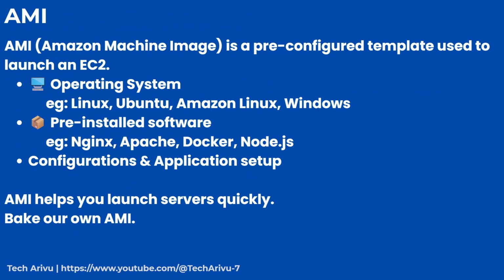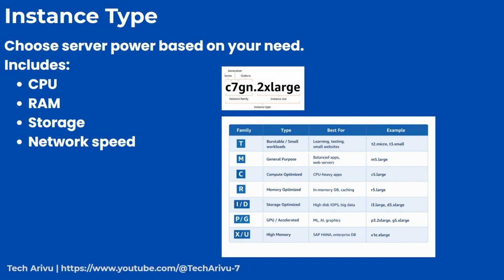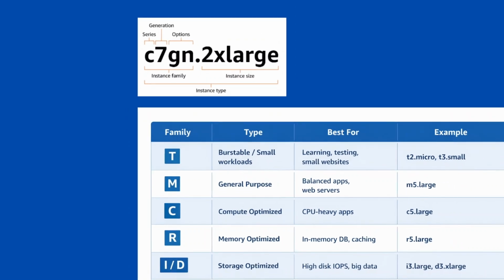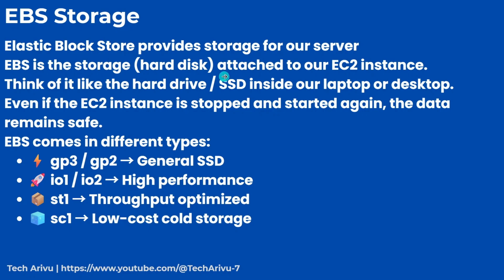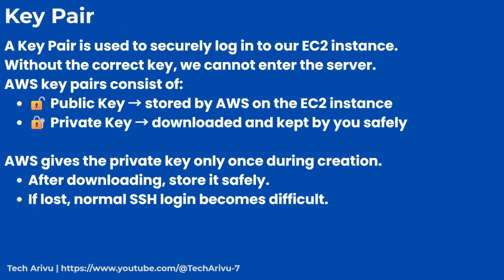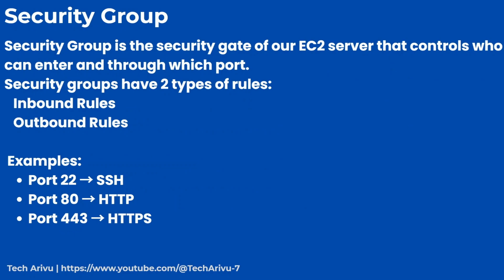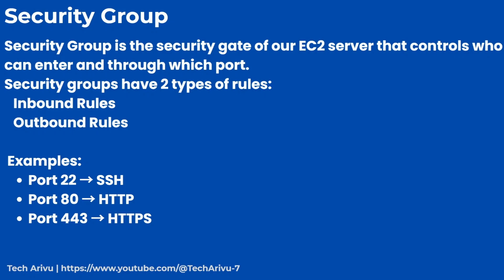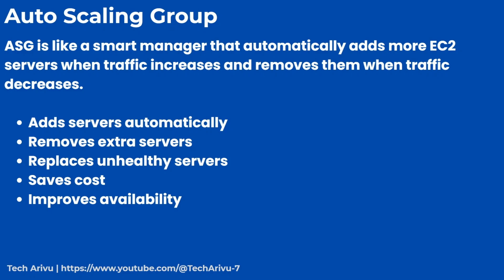What is AWS EC2? Explained Simply for Beginners | Real-Life Example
🚀 What is AWS EC2? Explained Simply for Beginners

In this video, I explain Amazon EC2 (Elastic Compute Cloud) in the simplest way possible using a real-life house analogy 🏠

If you are new to AWS or cloud computing, this video will help you clearly understand:

✅ AMI (Amazon Machine Image)
✅ Instance Types
✅ EBS Storage
✅ Key Pair
✅ Security Group
✅ Auto Scaling Group (ASG)

Think of EC2 like renting a virtual server in the cloud.
Instead of buying expensive physical servers, AWS allows you to launch servers in minutes and pay only for what you use.

This video is perfect for:

🎯 AWS beginners
🎯 Cloud computing learners
🎯 DevOps beginners
🎯 Interview preparation

🎥 Next Video:
How to Launch Your First EC2 Instance | Hands-on Demo